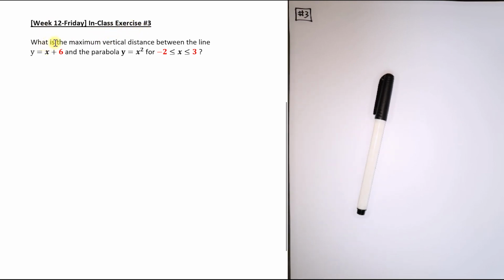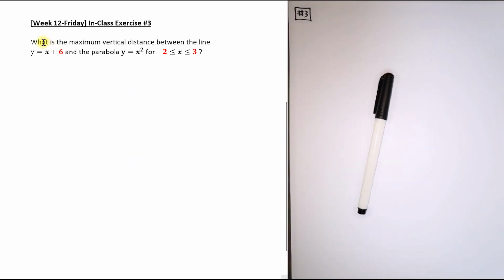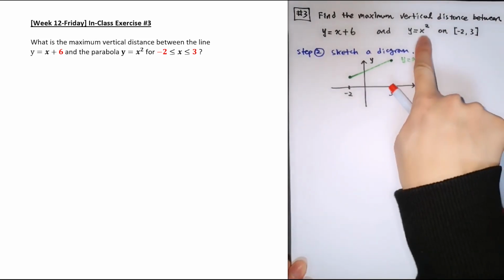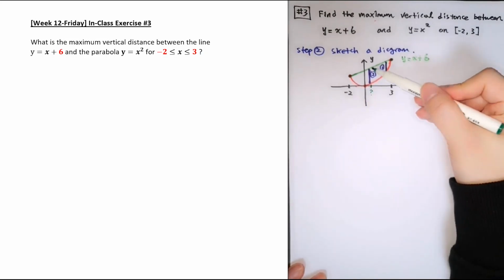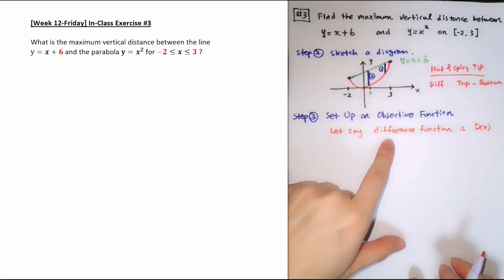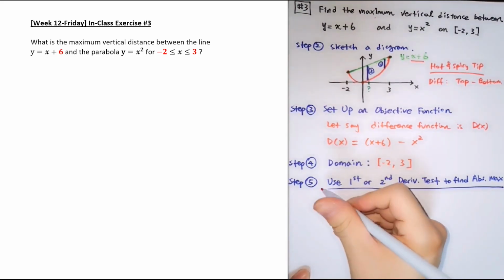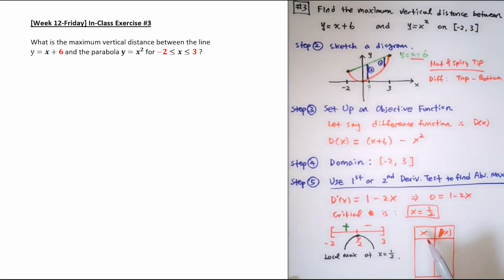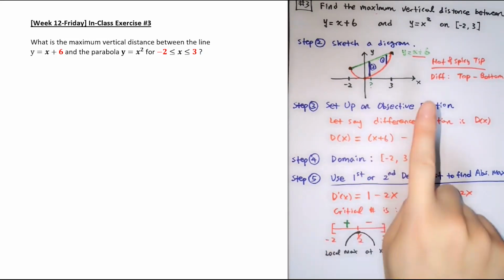[MATH100] Week 12-Fri In Class Exercises #3